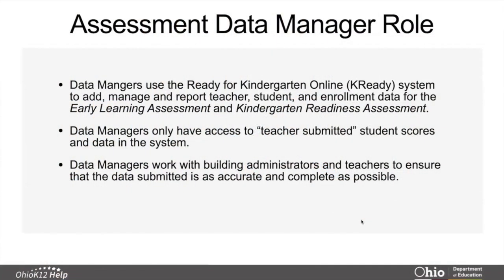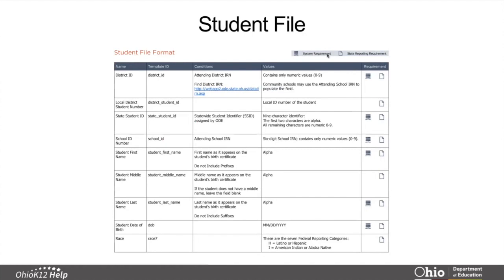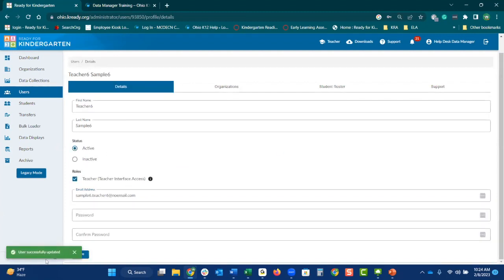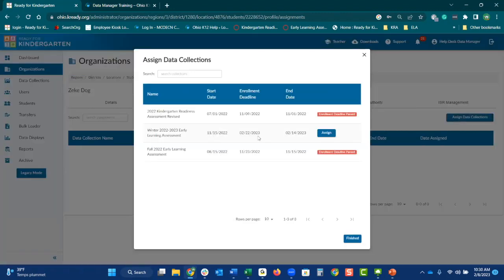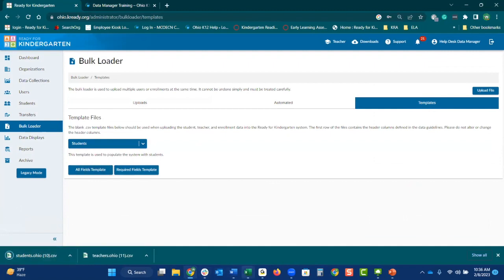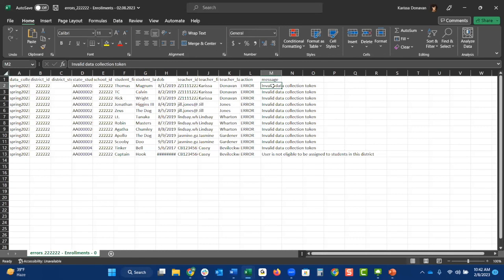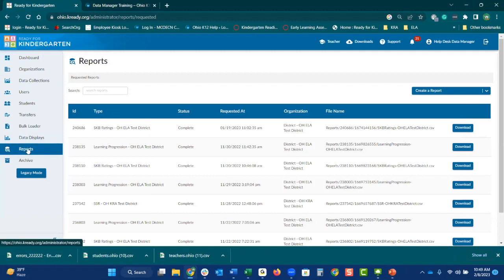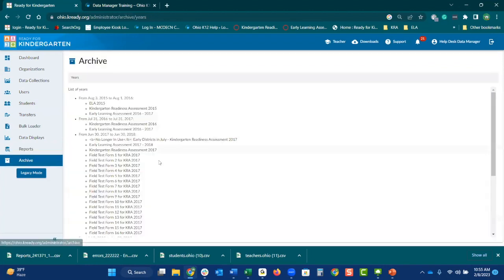KReady Data Prep and Loading Webinar - ELA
Data Manager Training – Data Prep and Loading

Occurred Wednesday Feb 8, 2023 (10:00am – 11:00am)

This webinar was for new data managers and provided information on using the Ready for Kindergarten Online System (KReady) to report Early Learning Assessment (ELA) scores and data. This session featured general and detailed information related to data preparation and loading student, teacher, and enrollment data for the Spring 2023 administration window. (60 mins)

00:00​ - Introduction
00:06 - Agenda
00:23​ - Access
03:15​ - KReady System
03:22​ - Data Loading Methods
05:53 - Data Templates (teacher, student, enrollment, location admin)
08:30 - Data Formatting
09:48 - Updating Records
10:55 - Adding a Teacher Manually
14:49 - Adding a Student Manually
16:34 - Assign a Teacher to a Student (Enrollment Tokens)
19:12 - Using the Bulk Loader (adding Teachers, Students + Enrollments)
20:41 - Formatting (Leading Zeros + Date of Birth)
30:24 - Automated Data Loading (File Watcher + SFTP)
32:11 - Reports - ELA
40:46 - Supports - ODE
41:11 - Supports - Ohio K-12 Help Desk
41:59 - Timeline
42:34 - Thank You